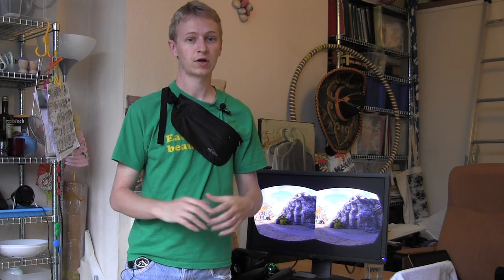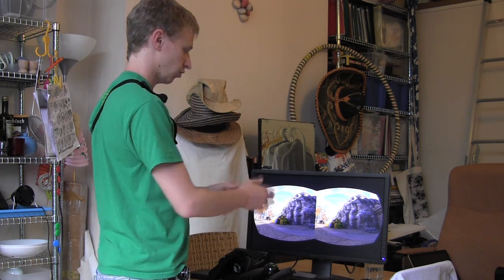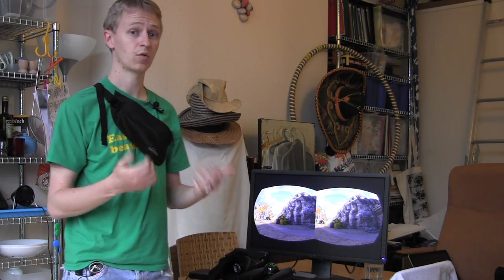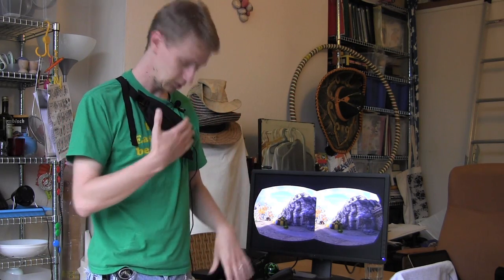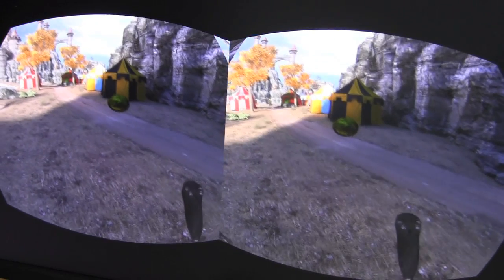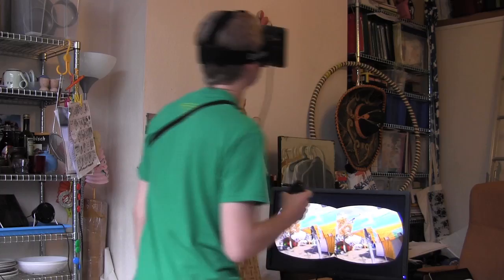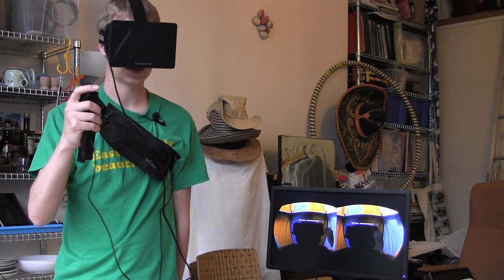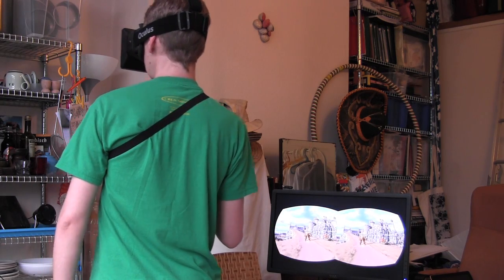Hydradeck Oculus Rift Demo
I've been working on a few new control schemes for the Oculus Rift with the Razer Hydra, and have come up with this!

You attach one Hydra wand to your chest and use the other Hydra joystick to walk forwards backwards. The camera is fully controlled by your head & body, so you literally have to turn around to walk the direction you want. I've tested this out on a few friends who got motion sickness in other demos, and they didn't feel any!

The chest Hydra also allows you to move around (e.g. duck down) and inspect the environment close up. I think this gives a really good feeling of immersion.

I've created this little exploration demo in UDK's Citadel level to show this off. I've hidden 10 golden orbs around the starting area, which you need to collect before you can proceed to the castle. Some of the Orbs are hard to find, and you'll need to reach up or in to grab them with your Hydra wand. A bit like an easter egg hunt!

Once you get to the castle, there's another 20 golden orbs to find. Collecting all of these will open the gate to pick up the JETPACK HANDS (like IronMan) and let you fly around the world.

WARNING: Be careful there's nothing breakable around you, my wife already knocked over a glass of wine last night!

Also, check the Readme.txt for a bunch of .ini settings you can tweak, if you're so inclined.